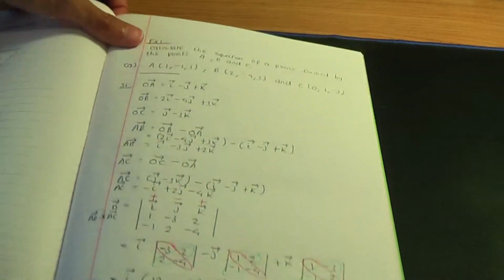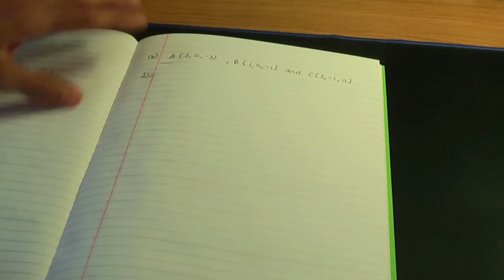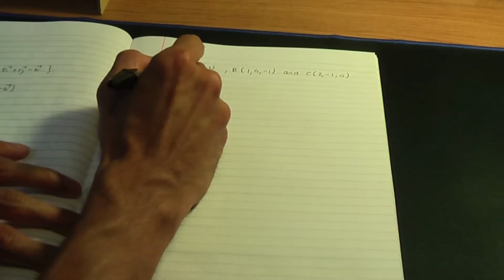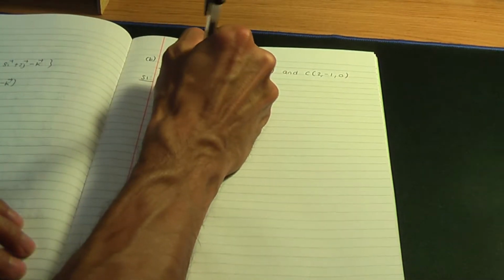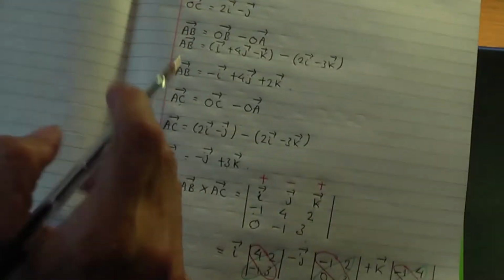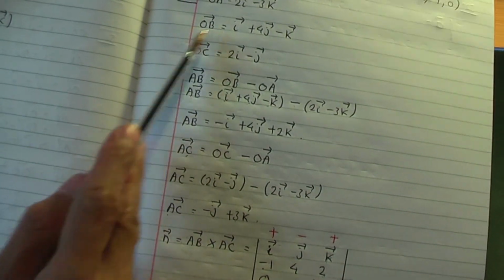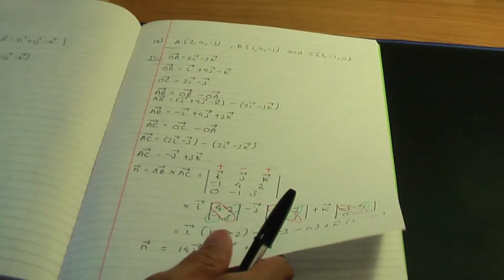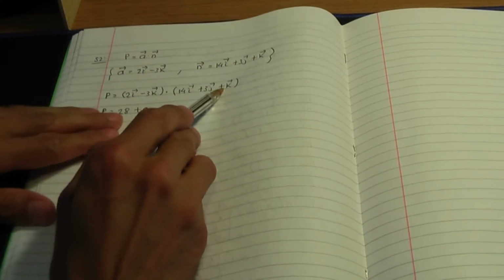AS/A-Level Maths Vectors - Equation of the plane containing three fixed points PART 3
This AS/A-Level Maths video tutorial continues from the previous video and goes through another example to show how the method to calculate the Scalar Product equation of a plane formed by (containing) three fixed points is applied.